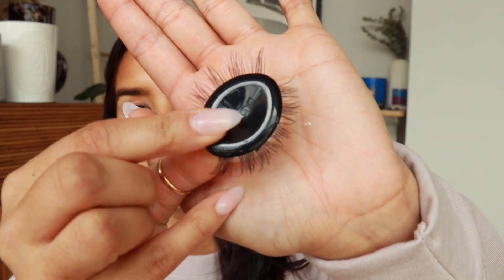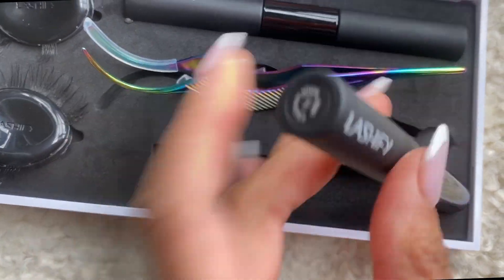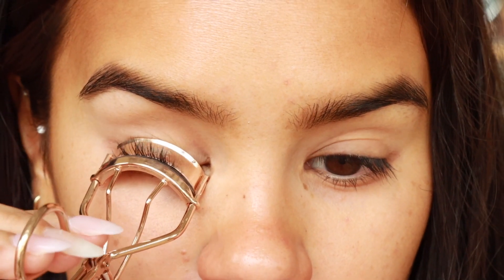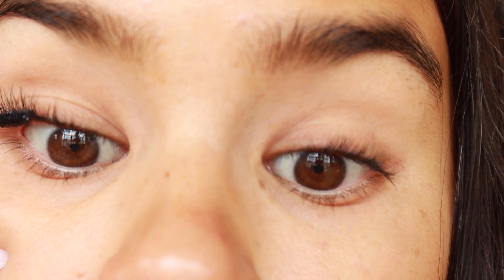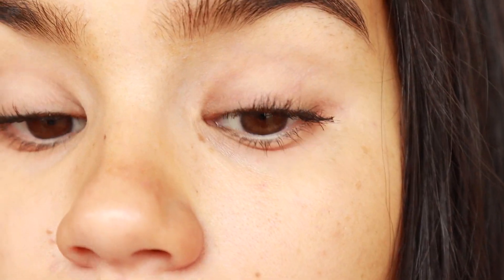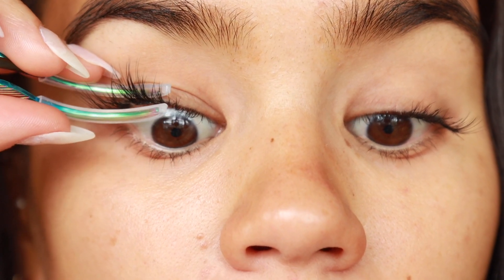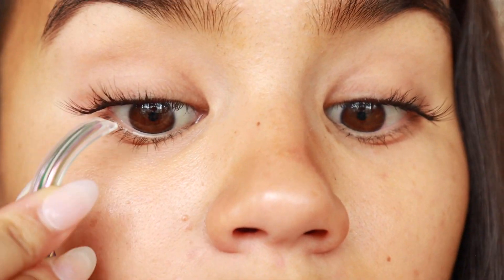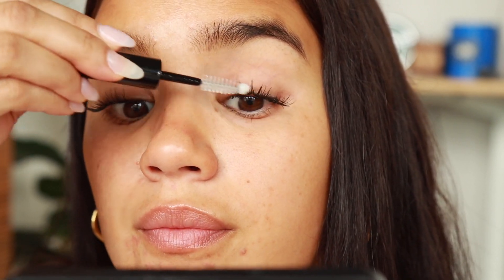DIY Lash Extensions Tutorial Using Lashify!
Kiss Faslcara Kit

Makeup I’m Wearing In This Video (outro)

Brow Pencil
Brow Gel
Eyeliner Pencil
Lip Pencil (nude truffle)
Lip Color (brief encounter)